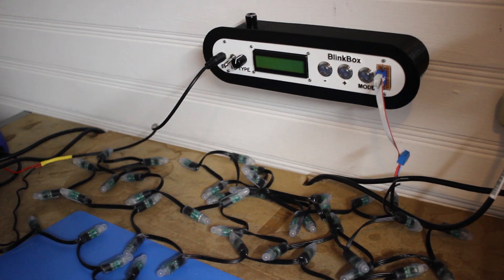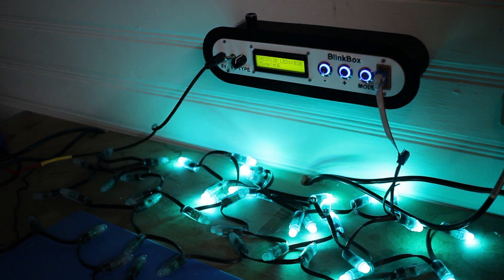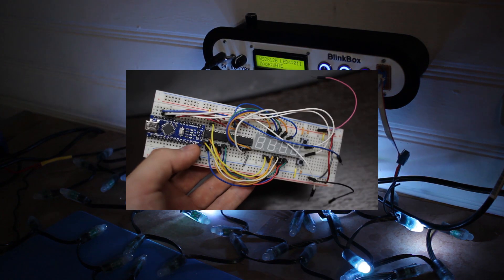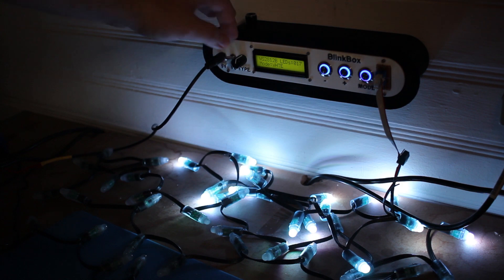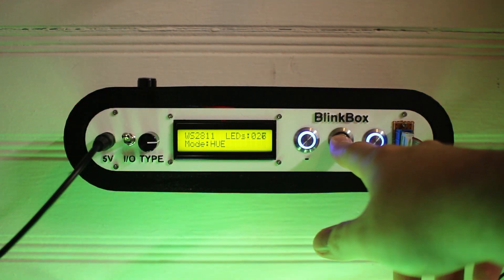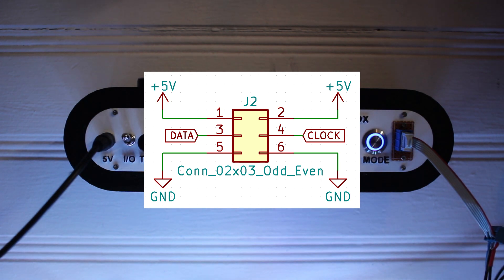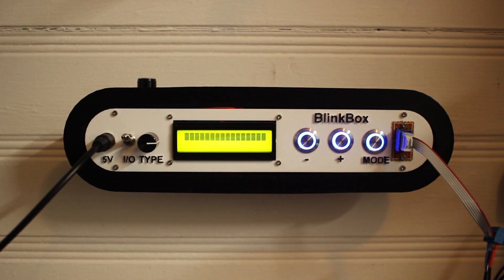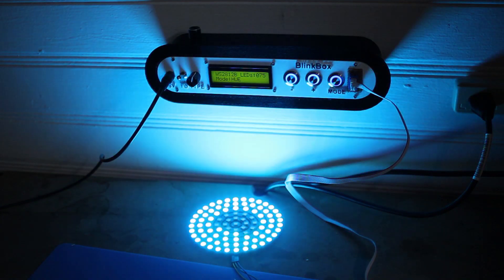BlinkBox - A test tool for addressable LED development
This is a device to be able to quickly check if addressable LED strips are working properly.

The code and electrical schematics are available on my